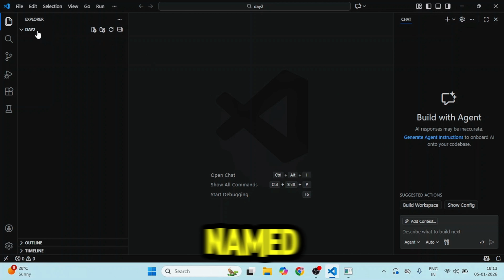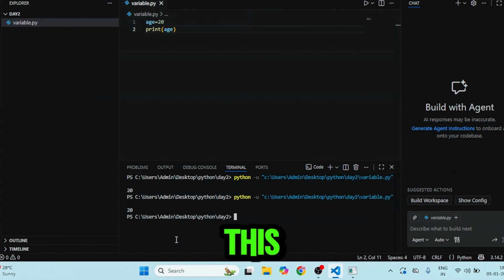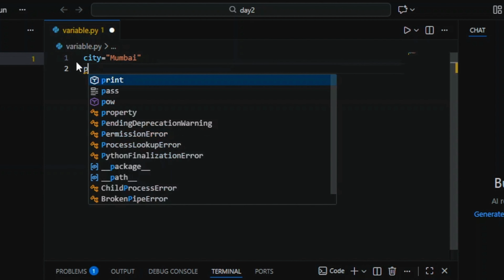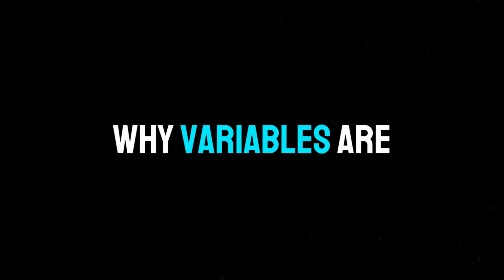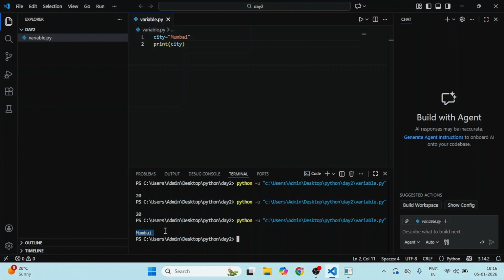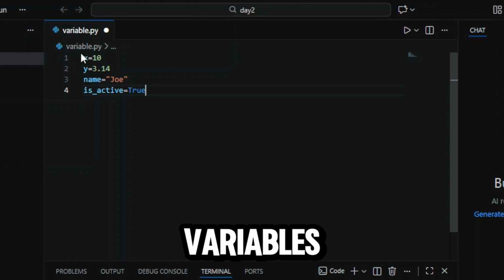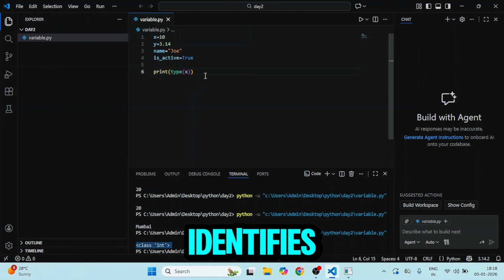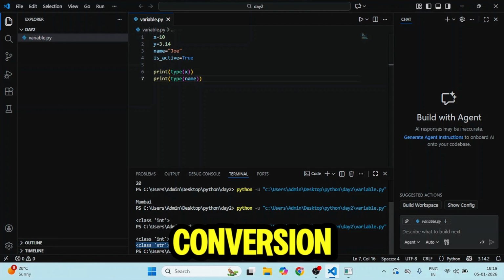Python From Scratch – Day 2 | Variables & Data Types Explained🔥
📘 Python From Scratch – Day 2 | Variables & Data Types

In Day 2 of Python From Scratch, you’ll learn how Python stores data and understands different types of values.

In this video, you’ll learn:

~Updating variable values
~What data types are
~int, float, string, and boolean
~How Python automatically detects data types

This lesson builds the core foundation of Python programming.

👉 In the next video, we’ll learn about user input & type conversion.